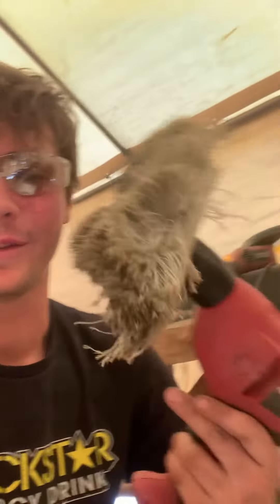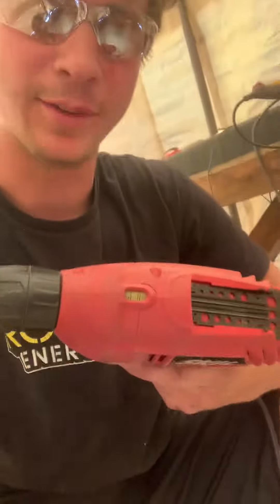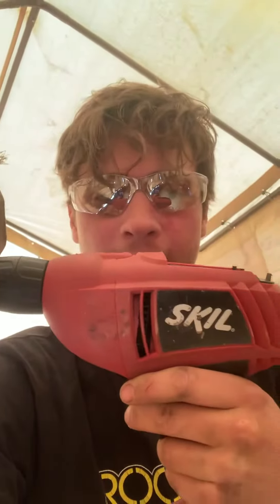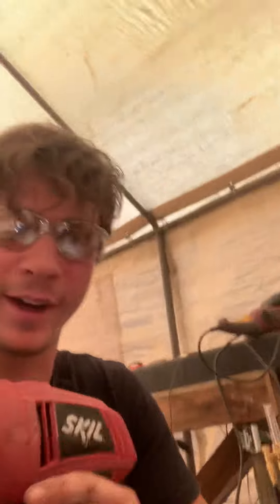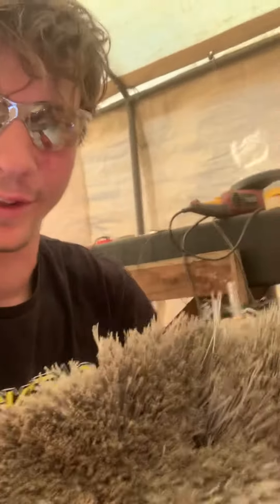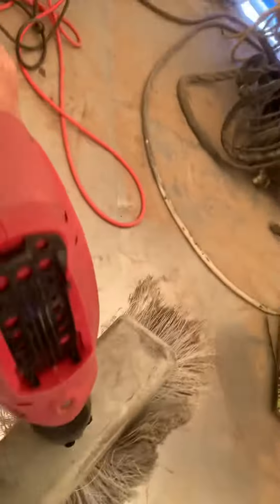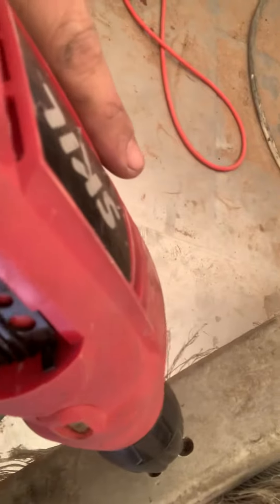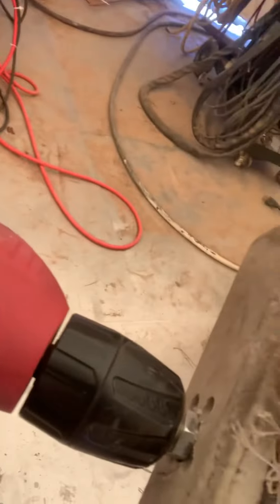Power Broom Tool for Any Drill from NJSC Welding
This is a tool that fits into a drill. This tool works at low RPMs to efficiently sweet any work or home surface. In this video I demonstrate the tool’s effectiveness in my shop pushing piles of dust, welding rod, sawdust, small rocks and trash off the surface. This works by taking the sweeping action you normally do anywhere with a regular hand broom, and making thousands of individual bristles preform it. Each bristle then becomes a broom and net positive sweeping is achieved.

This product should sell for $24.95 if calculations are correct in material estimates. This tool not only makes cleanup faster for me but it also lets me get stubborn areas like beneath my workbench, which previously I’d just leave to mound dust since it was out of the way.

From my shop to yours, a tool so clean that if you never used it outside even your wife could use it for dusting. Works well on countertops too.